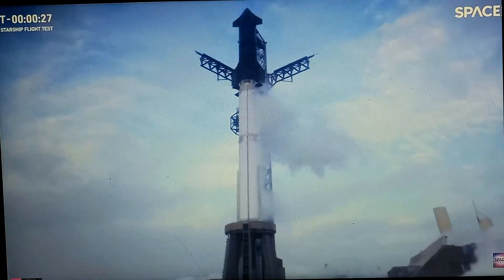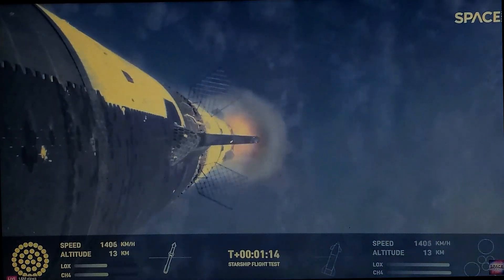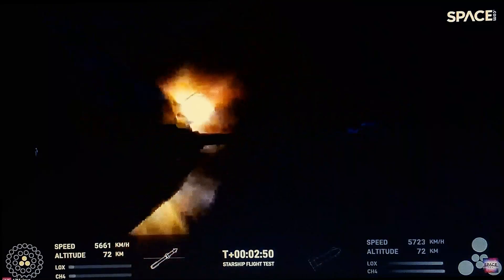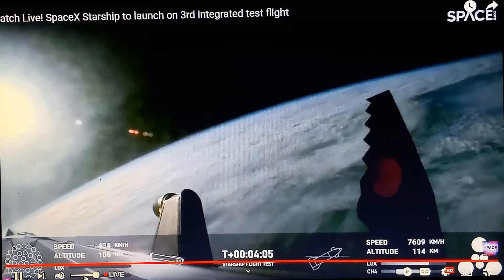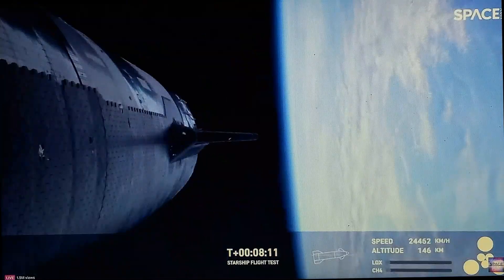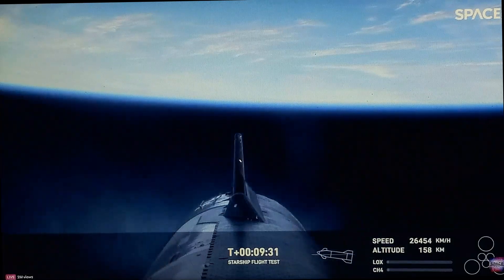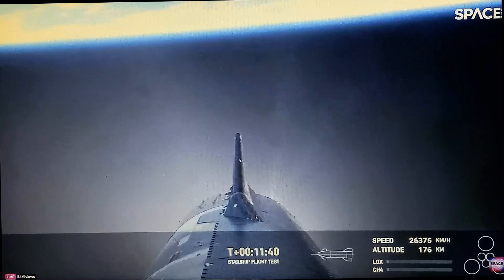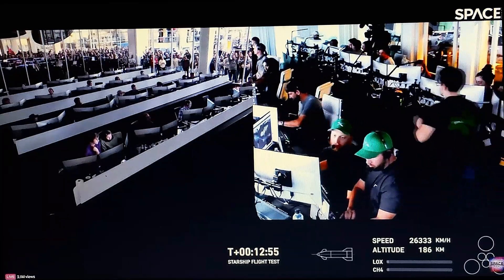Starship Integrated Flight Test 3 | Reaction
Here's my reaction video of Starship Intergrated Flight Test 3 launching as it happened live.